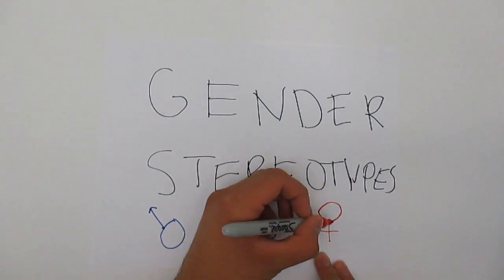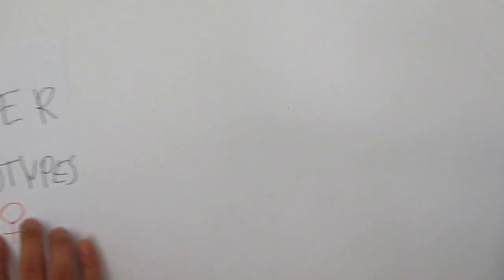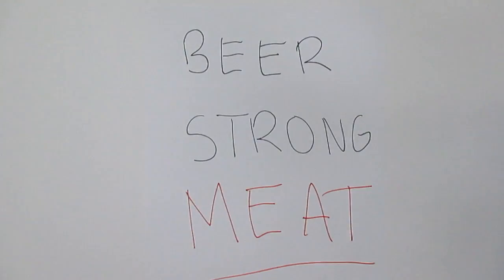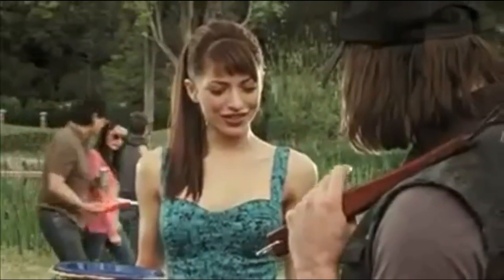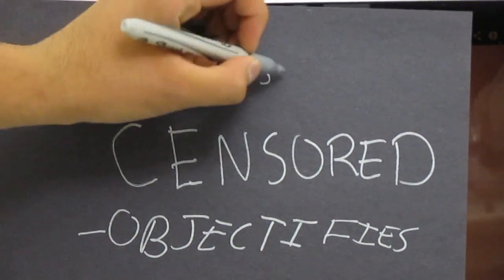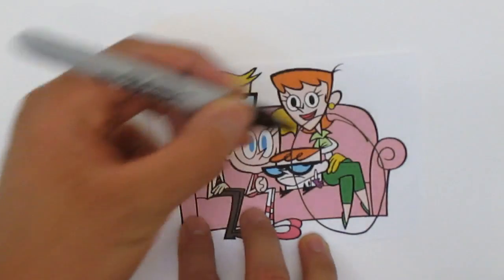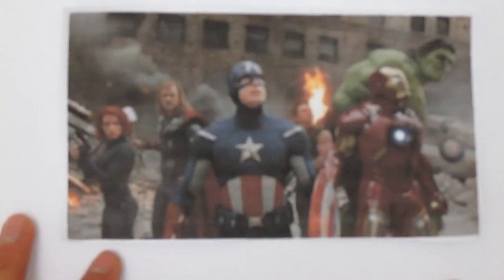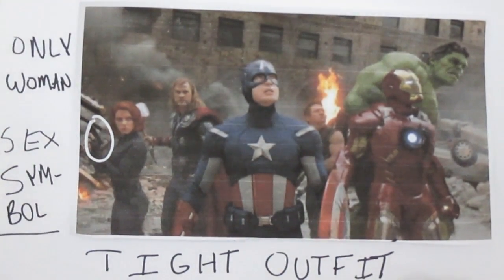Gender Stereotypes in Media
wk